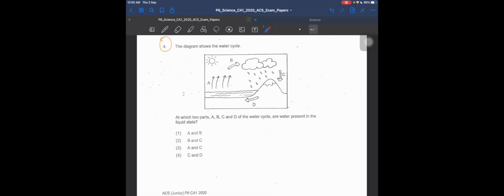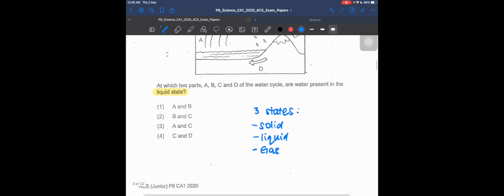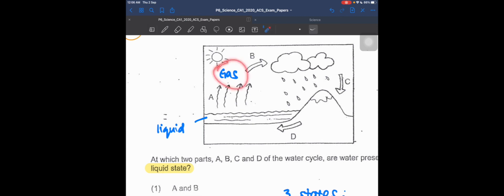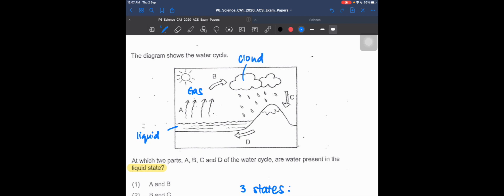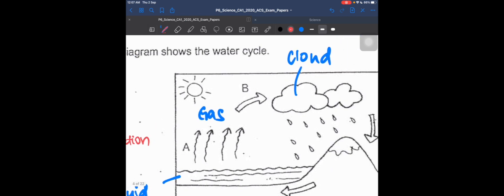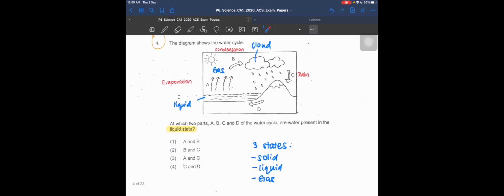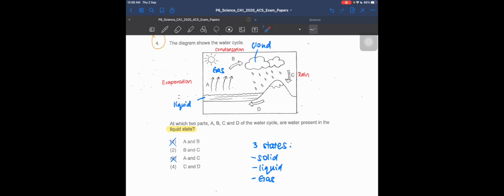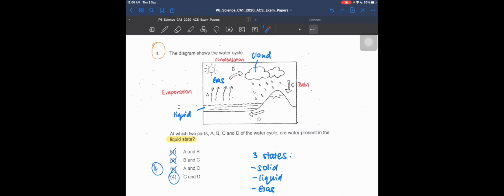How I ACE Water Cycle in 5mins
For the access to the full P6 test papers and explanation, click on the link to sign up for a free account today

to find and practice other reputable school's past year practice papers.

Also, comment on other topics you would like us to cover in this series.